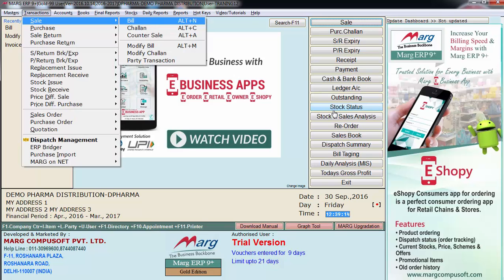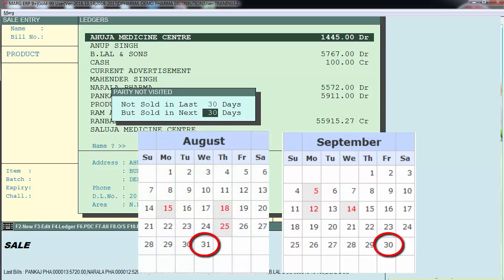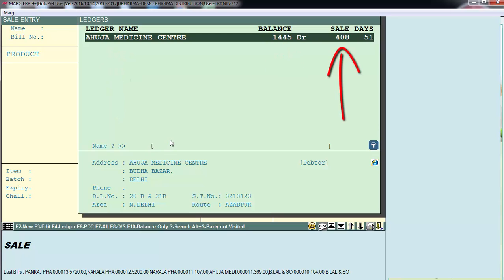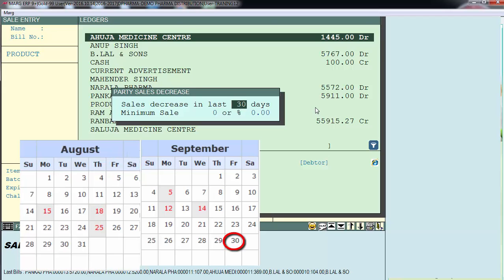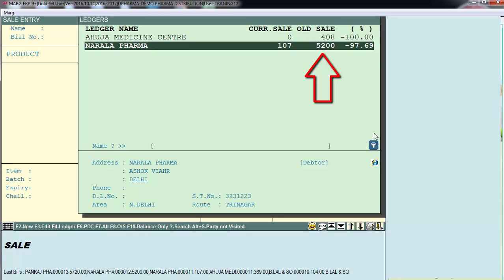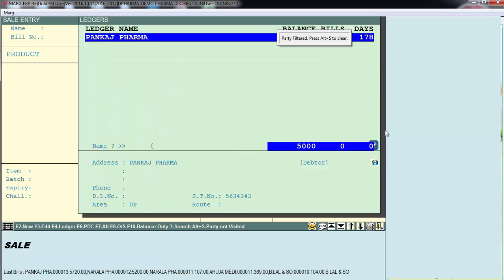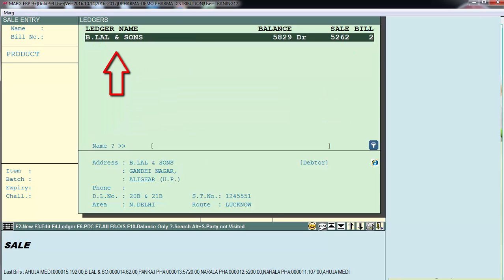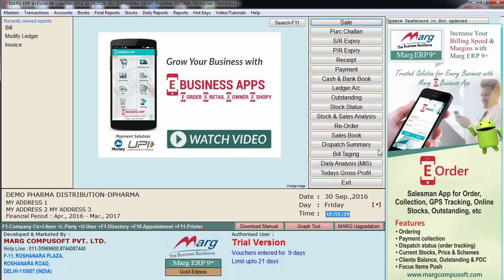Party filter (ALT+L ) and & Supplied item filter (ALT+L) Tutorial "Marg ERP" [English]